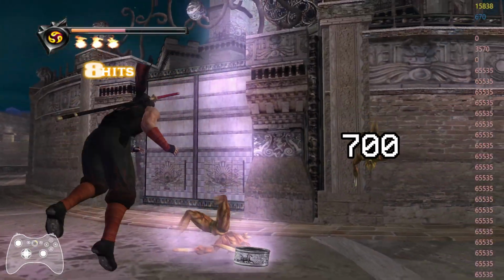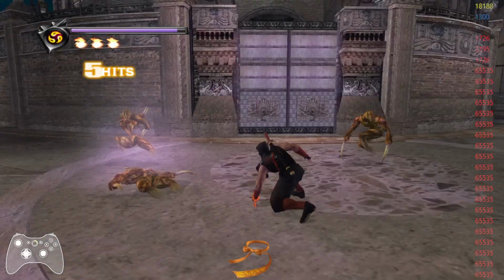How Do Armlets Affect the Izuna Drop? NINJA GAIDEN BLACK "By the Numbers"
Hey everybody, Guilty here with an addendum to the last “By the Numbers," where we analyzed the data behind the accessories—the armlets and ribbons—in Ninja Gaiden Black.

JTB posed a great question regarding how the Armlet of Potency affected Runaway Lightning and the Izuna Drop. I didn’t have the answers for him at the time, but I knew how to get them and get them, I did.

Runaway Lightning (or Rushing Thunder) can hit an enemy a maximum of five times. The first three hits are while Ryu is on the ground—we’ll specify these as Melee strikes—and as I demonstrate here, the player can actually cut themselves short and prompt the second half of the string early, reducing the first half of the combo by one or two hits. At 48 points with no accessories equipped, pressing Y too soon can rob the player of up to 96 points of damage.

And regardless of the appearance of the latter two hits that make up the second half of the string, they are technically not Melee strikes. Dealing 200 points of damage each, I would call these Physical strikes. Maybe you can tell by the sound effect used—studying the animation frame by frame didn’t help too terribly much—but these Physical strikes seem to be with the haft of the Flail as opposed to the sickle. I make a point to say all this because this is where the Armlet of Potency enters the conversation.

First off, yes—from start to finish, Ryu is using the Flails to inflict damage in this. I’m not gonna try to make sense out of why any of the hits made with the same weapon are different from each other. I’m just here to tell you what’s in front of me. The first half of the string, the Melee hits, can be boosted 5% with Armlet of the Sun (to 50 points per strike) or 15% with the Band of Power (to 55 points per strike). However, Sun and Power have no effect on the two strikes that make up the second half of the string. As JTB points out, those attacks are different.

With either Potency or the Band of Strength equipped, the opening Melee strikes are unaffected and deal the expected 48 points of damage per hit, but the final two attacks are boosted 40% from 200 points to 280. I will concede this one attack does not determine the usefulness of the Level 2 Flails or the ideal Armlet with which to pair with the Flails, but it must be stated that with the Armlet of the Sun, Runaway Lightning is capable of a maximum 550 points of damage. With the Armlet of Potency, however, the latter two hits alone deal 560 points.

The interaction between the armlets and the Izuna Drop is a bit more straightforward. With nothing equipped, Ryu will body-slam a man-sized enemy for 1500 points of damage. Equipping the Armlet of Potency will bump that damage 40% to 2100 points. Nice. But JTB’s question was about splash damage.

For those who are unaware, any enemy who is directly below Ryu (or within maybe a meter) as he performs the Izuna Drop will incur proximity damage in the amount of 700 points. Does the Armlet of Potency extend to those enemies, as well?

…No. Potency does not affect splash damage.

But wait a second. What about Armlet of the Sun?

Although Armlet of the Sun does not affect the 1500 points of damage dealt by the Izuna Drop, it does affect the Izuna Drop’s splash damage, bumping up the baseline 700 points approximately 5% to 734.

And the same principle applies to the Ribbon of Power. It’s unique 15% buff increases Izuna Drop splash damage from 700 to an astounding 805.

A great question from one of the great legends of the NG community that led to some pretty cool research. Speaking of research, the rest of episode 6 will follow in just a moment—I committed a small editing error in the first version I published and I also wanted to add more time for viewers to read the various notes I write.

I just wrapped chapters 6, 7 and 8, and maxed out a couple weapons with Muramasa, so rest assured: there is a ton of “Numbers” content on the way.

0:00 Ripping Thunder
2:42 Izuna Drop
4:30 Attack
5:34 Defense
6:34 Kicks & Throws
8:09 Essence
9:31 HP Regen
10:50 Ultimate Techniques
13:53 Summary